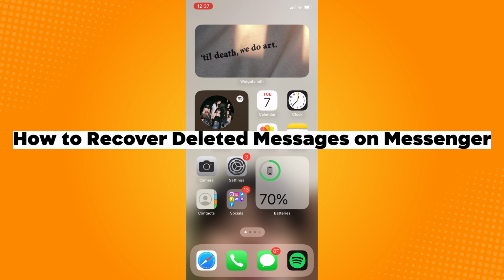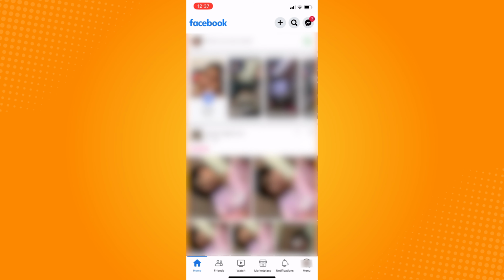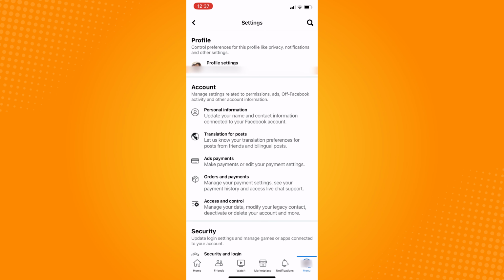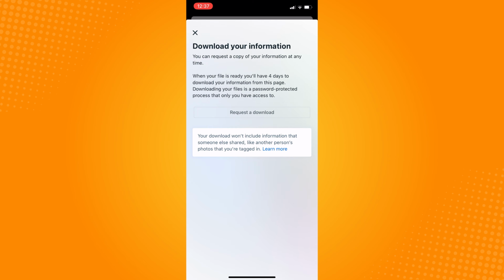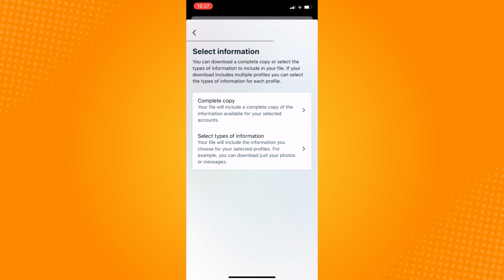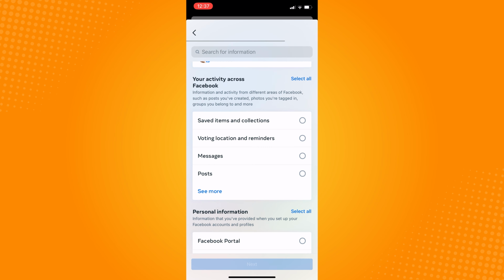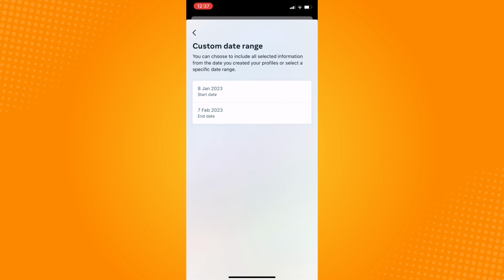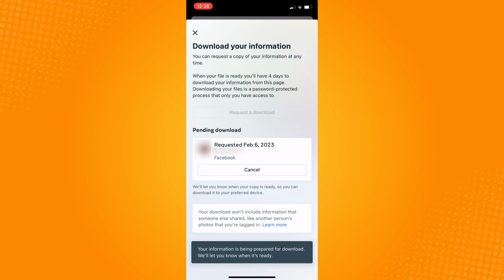How to Recover Deleted Messages on Messenger (2023)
Learn‎‎‏‏‎ ‎How to Recover Deleted Messages on Messenger

In this video I will show you‏‏‎ ‎how to recover deleted messages on messenger